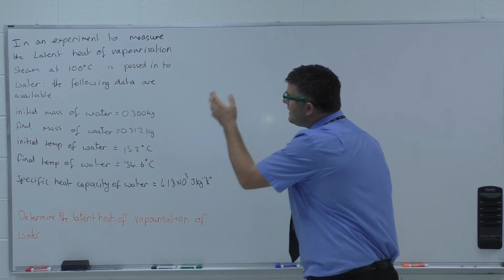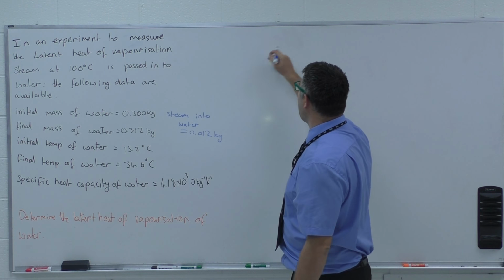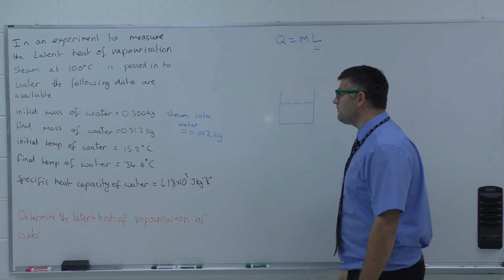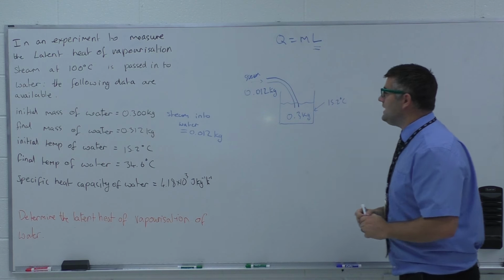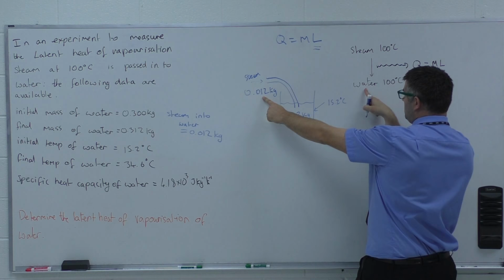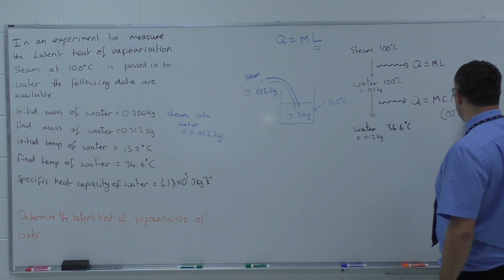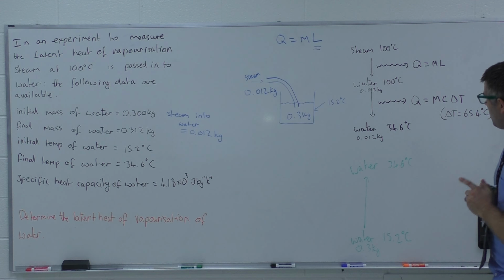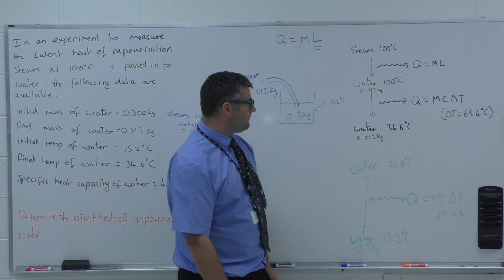Latent heat and specific heat capacity question part 1